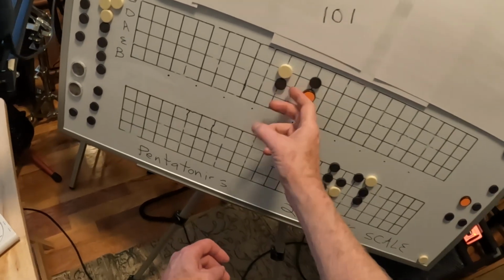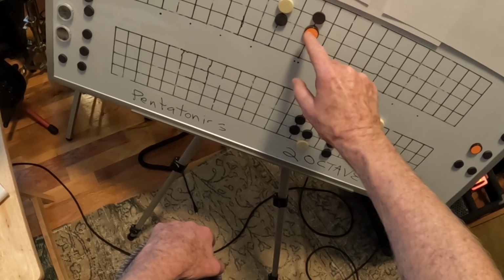BASS IMPROVISATION 101 Lesson #1 (part 2) #1 contines-learn to play from simple to compex vocabulary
BASS IMPROVISATION 101 Lesson #1- NOTE: THIS IS PART 2 OF 3 PARTS OF LESSON 1